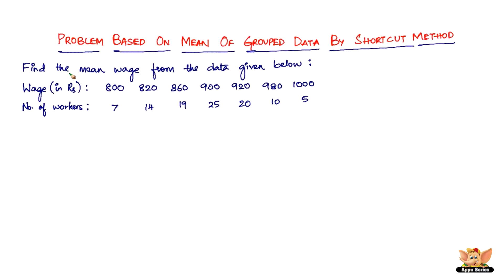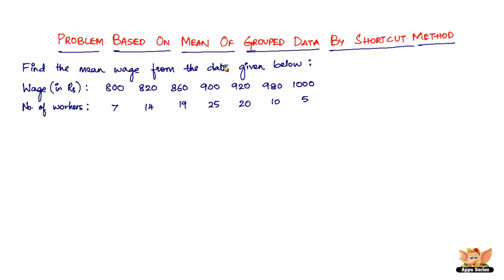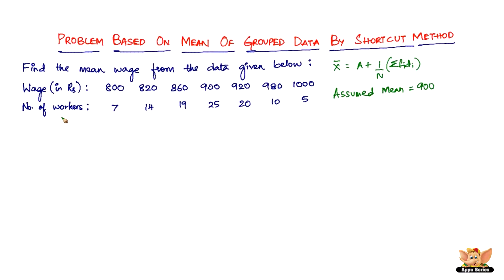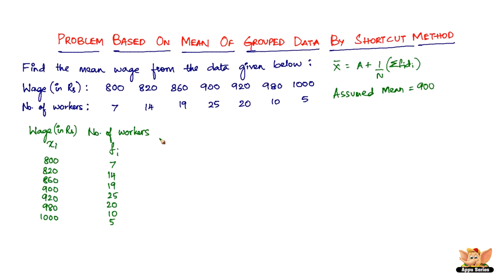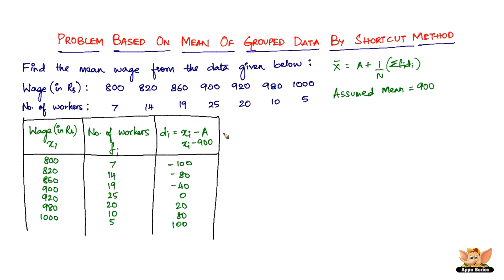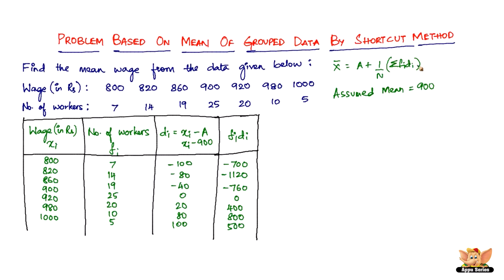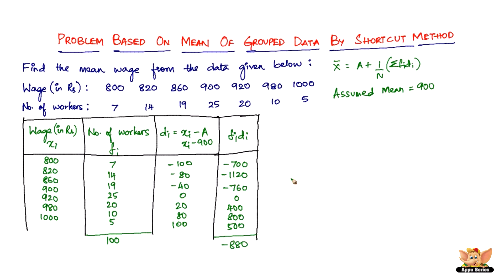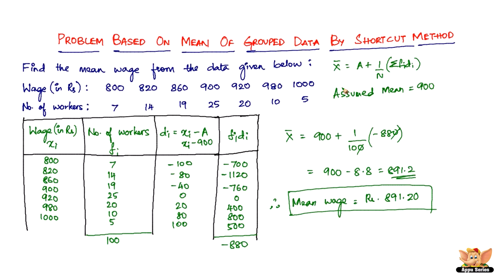How to solve problems based on mean of grouped data by shortcut method?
Learn how to solve problems based on mean of grouped data by shortcut method from this video.